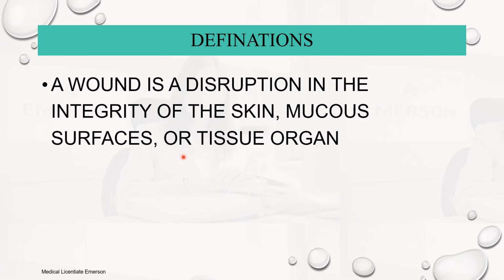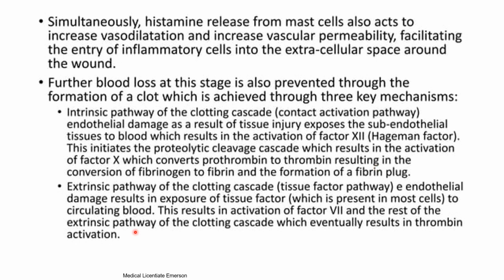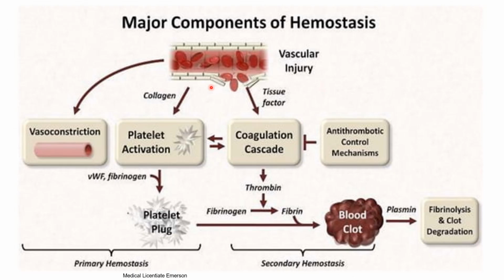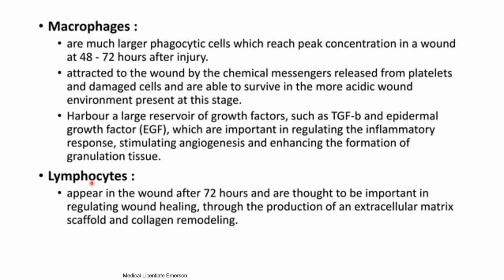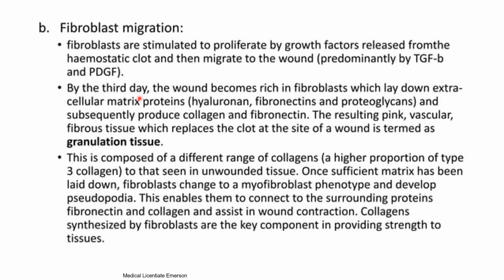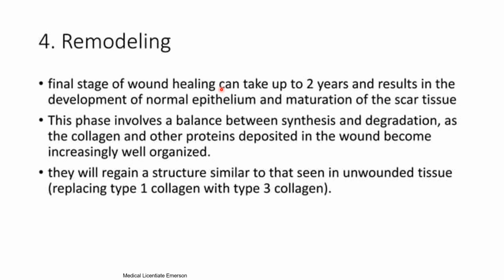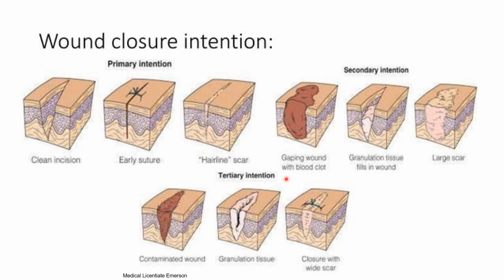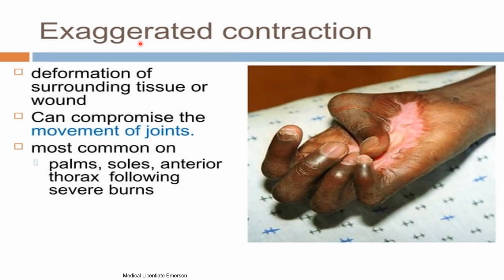Wound Healing: Maintaining Homeostasis || A&P Lecture 21